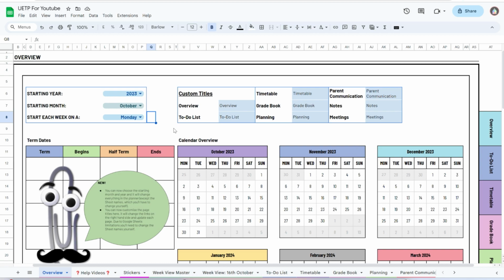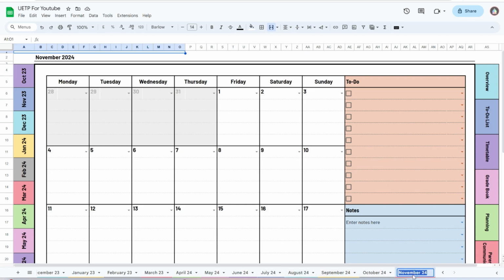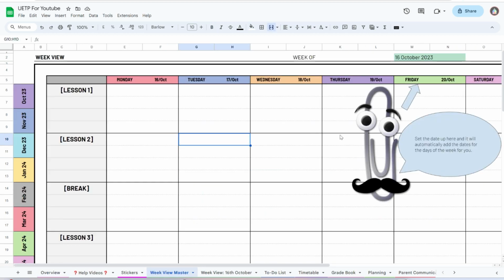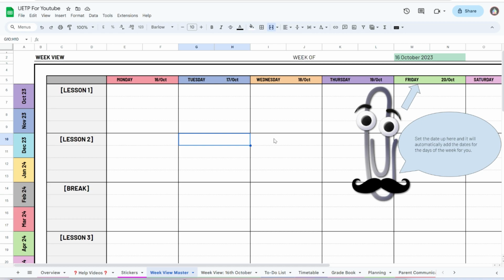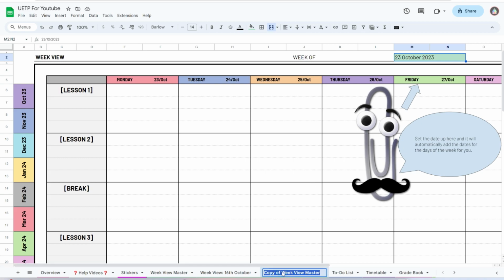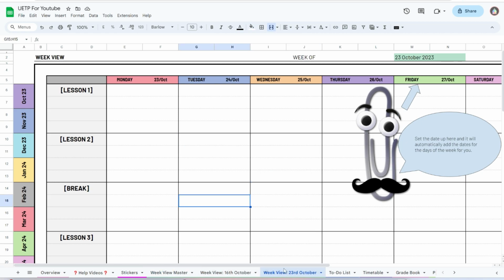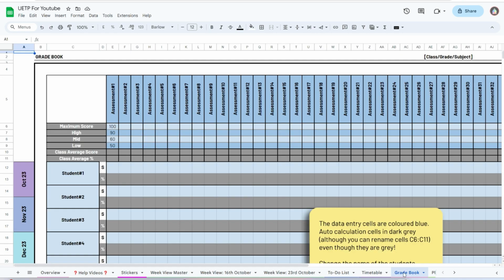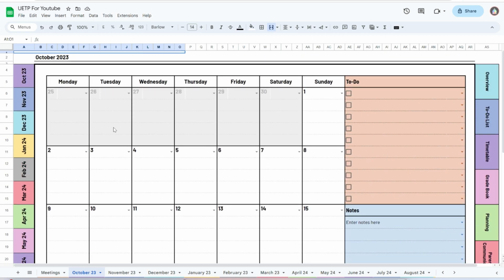Changing the Starting Date & Adding Weeks: The Ultimate Editable Teacher Planner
Enhance your teaching experience with our fully editable Teacher Planner on Google Sheets. This comprehensive planner offers a range of features designed to streamline your organization and boost productivity. Whether you're a seasoned educator or a new teacher, our planner is a must-have tool for effective planning and seamless classroom management.

Key Features:

Monthly Calendar Pages: With 14 customizable monthly calendar pages, you can effortlessly plan your academic year. The dates are automatically populated based on your chosen starting year and month, ensuring accuracy and convenience. By default, the planner covers a period from July 2023 to August 2024.

Flexible Week Formats: Choose between Monday-to-Saturday or Sunday-to-Saturday week versions to align with your preferred scheduling style. This versatility accommodates various educational settings and preferences.

Notes, To-Dos, and Goals: Each calendar page provides ample space for jotting down essential notes, tracking to-dos, and setting goals. Stay organized and keep track of your priorities effortlessly.

Timetable and Week View: Plan your lessons efficiently with dedicated timetable and week view pages. These sections are perfect for incorporating live links to lesson resources, making it easy to access materials and streamline your teaching process.

Assessment and Grading: Simplify the assessment process with our dedicated assessment page. Automatically average student scores and utilize color formatting for a visual representation of performance. Stay on top of your students' progress effortlessly.

Parent Communication Log: Maintain clear and effective communication with parents using the dedicated parent communication log. Keep track of conversations, important notes, and follow-ups conveniently in one place.

To-Do List with Tick Boxes and Emojis: Stay organized and motivated with our interactive to-do list. Utilize tick boxes and emojis to mark completed tasks and add a touch of fun to your planning process.

Notes Pages: Capture important ideas, reflections, and inspirations on the dedicated notes page. Use it as a personal journal or jot down important reminders for future reference.

Easy Navigation: Access various sections of the planner quickly with clickable links to main pages, such as monthly calendars. Effortlessly move between sections and save time navigating through your planner.
Stickers for Personalization: Add a touch of creativity and personalization to your planner with a selection of stickers. Simply copy and paste them wherever you desire, making your planner uniquely yours.
Vertical and Horizontal Formats: Choose between vertical and horizontal timetable and week view formats to suit your preferred layout. Customize your planner to align with your unique organizational style.
Embedded Video Tutorials: Access helpful video tutorials on using the planner effectively through embedded links to our Youtube channel. Maximize the planner's potential and enhance your productivity with our guidance.

Google Sheets Editable Teacher Planner (Horizontal Version)
Google Sheets Editable Teacher Planner (Vertical Version)
Example completed planner for inspiration
Links to tutorial videos on our Youtube channel, providing step-by-step guidance

Free Yearly Updates:

Enjoy free yearly updates for the planner, ensuring you always have the latest version at no additional cost. Stay up to date with improvements and new features as they become available.